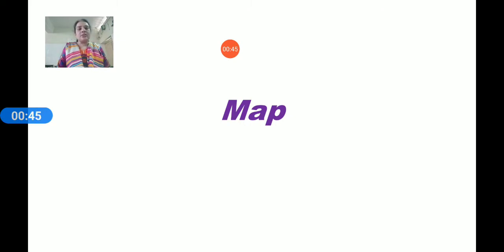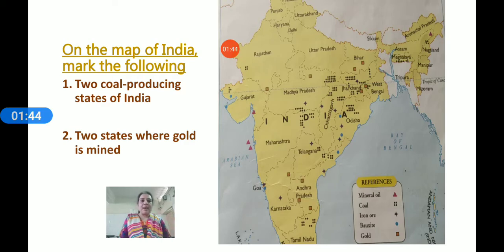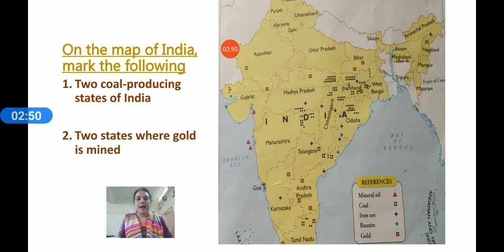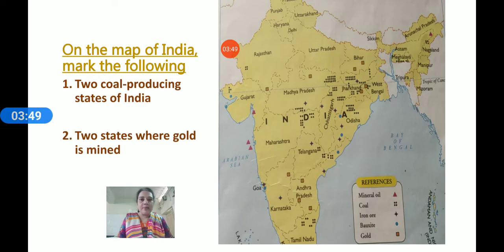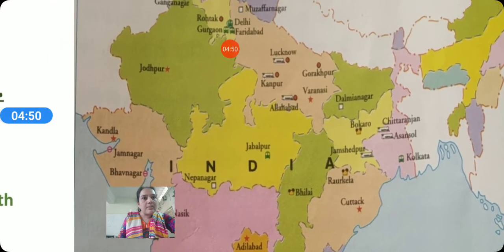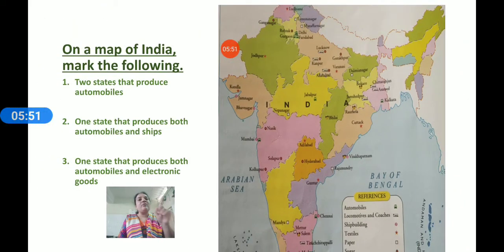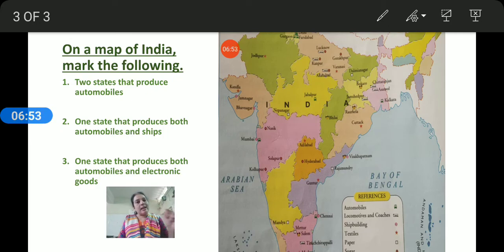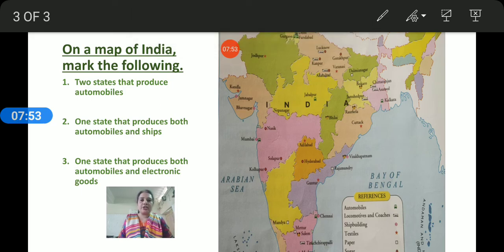C.P. KOTAK ENGLISH MEDIUM STD.5 SS